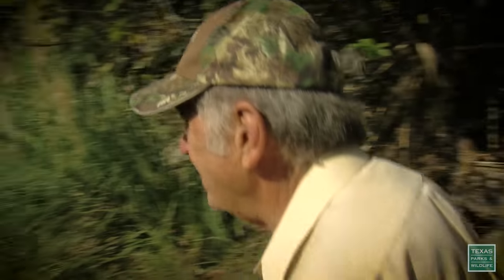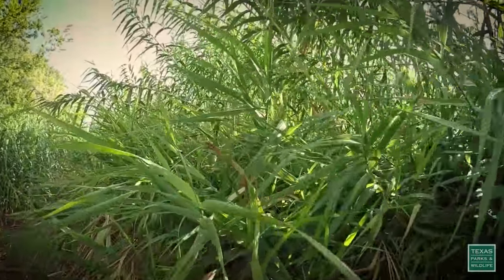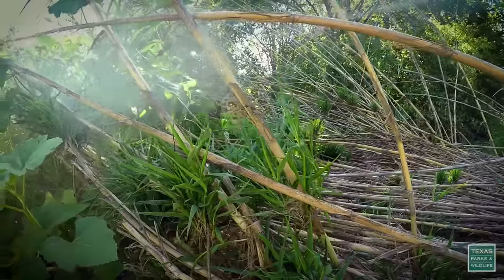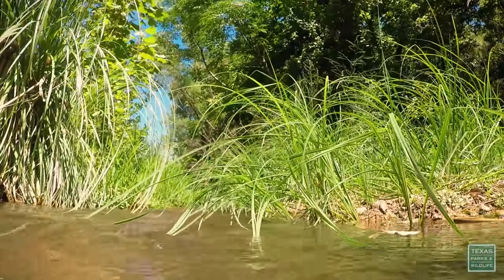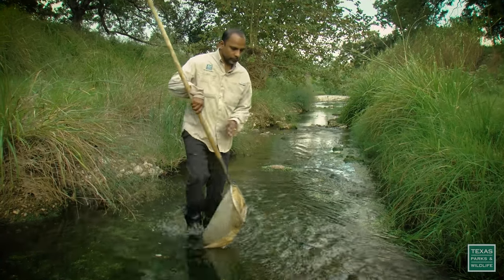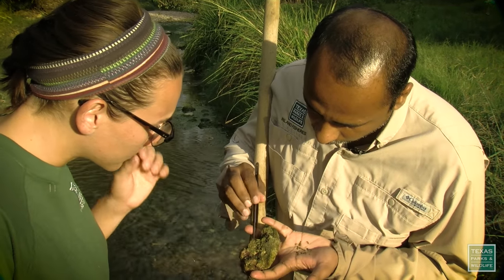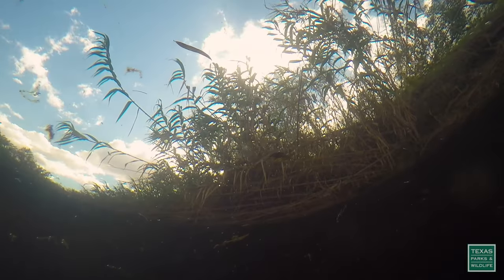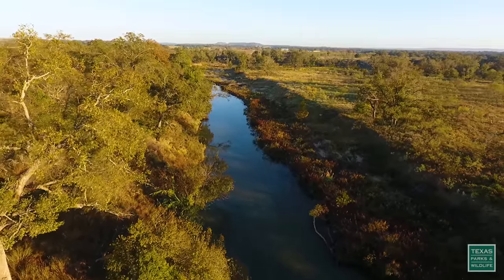Razing Cane, Controlling Invasive Arundo Cane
Razing Cane
Texas Rivers and stream are under attack. The invasive Giant Reed threatens pretty much every river system in the state, but biologists are fighting back. We focus on the pristine Pedernales River and see what it takes to knock back this towering cane invader.